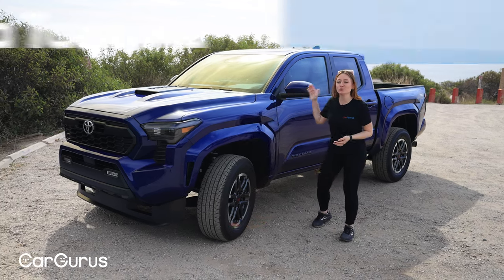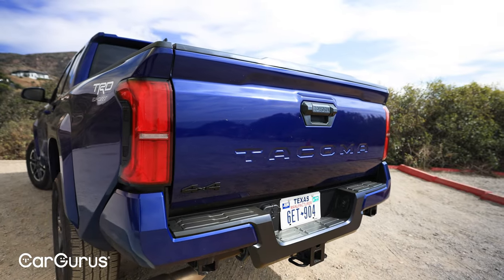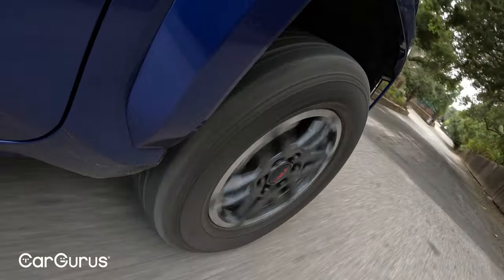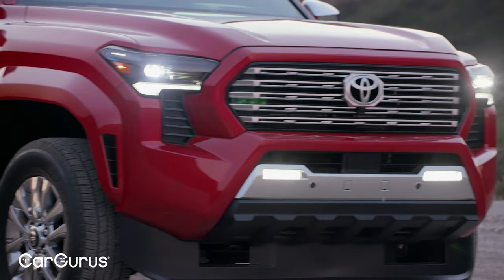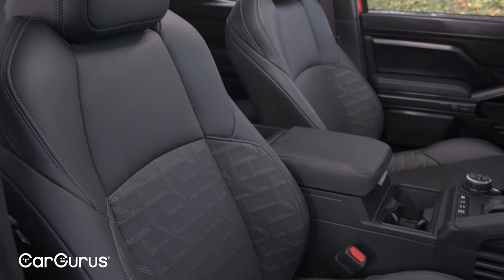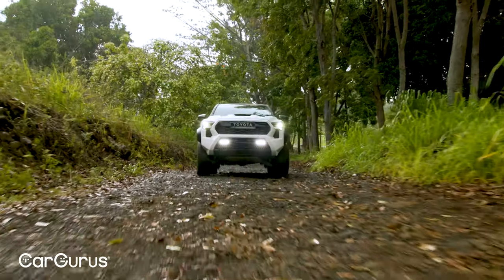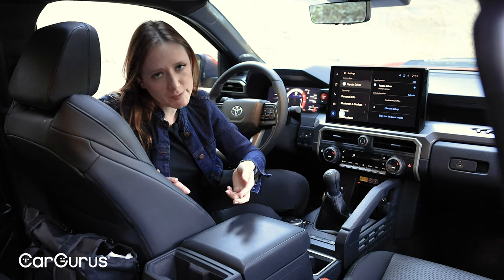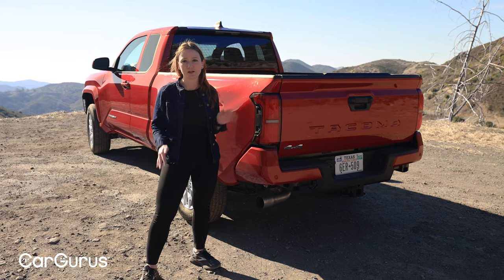2024 Toyota Tacoma First Drive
The all-new 2024 Toyota Tacoma now shares a platform with the Sequoia and Land Cruiser, featuring a new boxed steel ladder frame and a coil spring multi-link rear suspension. It exclusively uses a 2.4L turbocharged engine across all trims, producing 278 horsepower and 317 lb-ft of torque, a substantial increase from its predecessor. Additionally, an optional i-Force Max Hybrid powertrain, providing even more power, is available for select trims and standard on the TRD Pro and Trail Hunter models.

The 2024 Toyota Tacoma excels in its segment with updates in technology and comfort, positioning it competitively against recently redesigned rivals like the Ford Ranger, Chevy Colorado, and GMC Canyon. The base MSRP is set at $33,500, while the Limited trim, the most expensive version seen so far, starts at $52,800 before options and destination fees. Pricing details for top trims like the Trail Hunter and the TRD Pro have not been released yet.

For more information on the all-new Toyota Tacoma, read our full review

Presenter: Natalie Harrington
Cinematography: Elliot Haney

0:00 The all-new Tacoma
1:35 A Ground-up Redesign
2:06 Under the Hood
2:43 Driving Impressions
6:03 Interior
7:43 Cargo Options
8:10 Exterior Styling
9:23 Infotainment
11:12 Safety Features
11:50 Final Thoughts